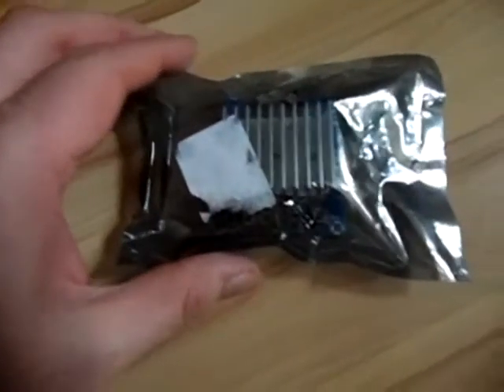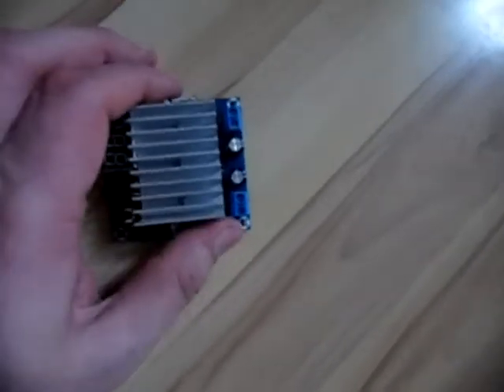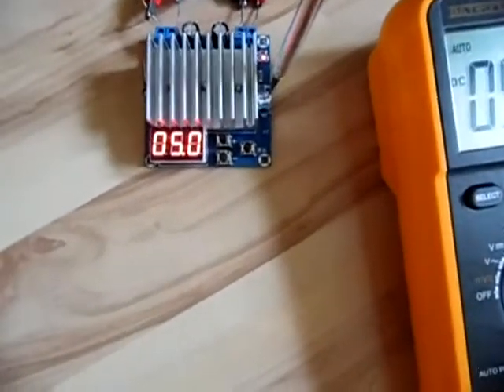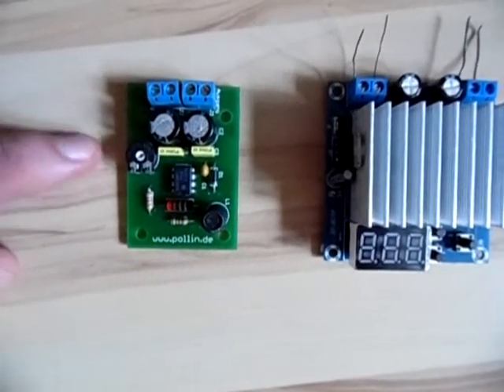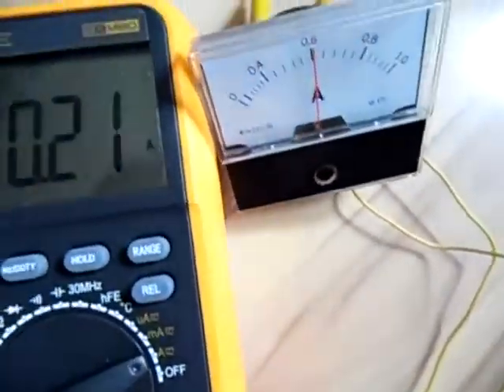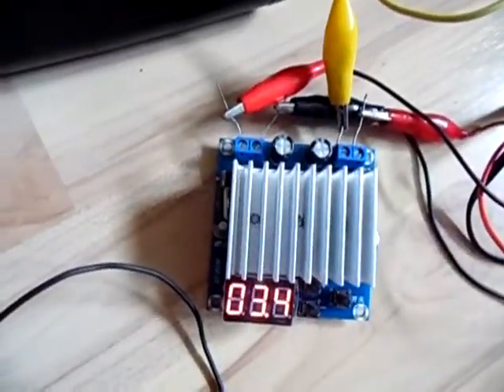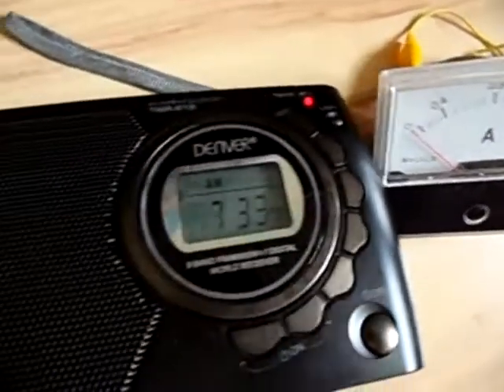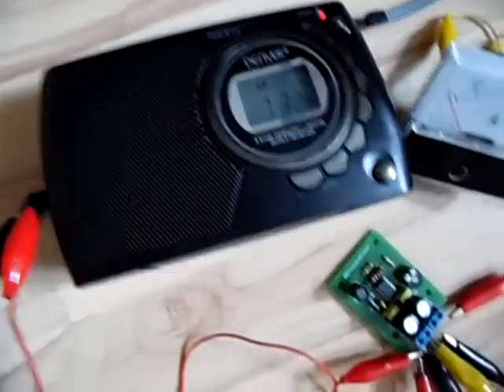ICStation DC DC Converter Module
Code for ICStation is: stefanics

Songs used in this Video: Arrival - MBB